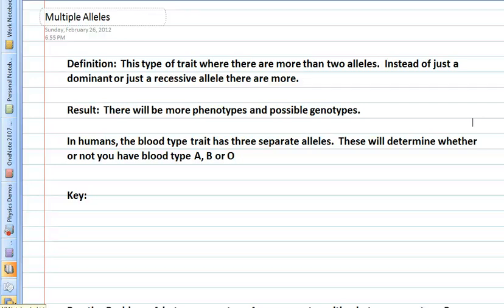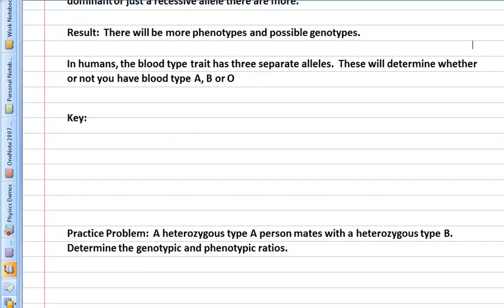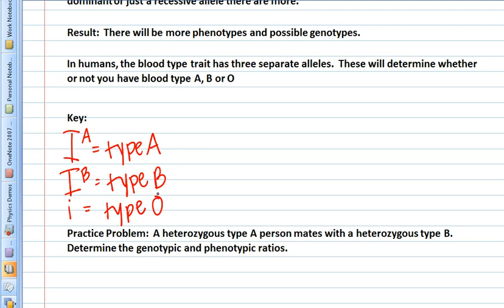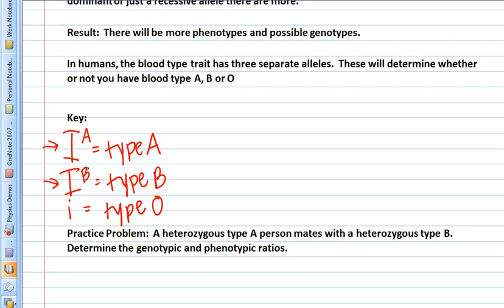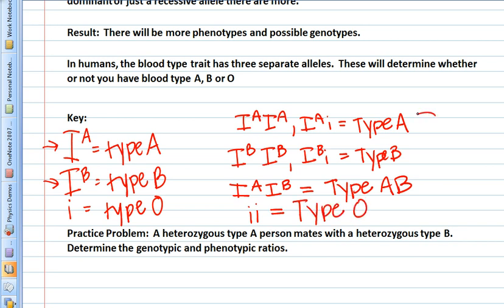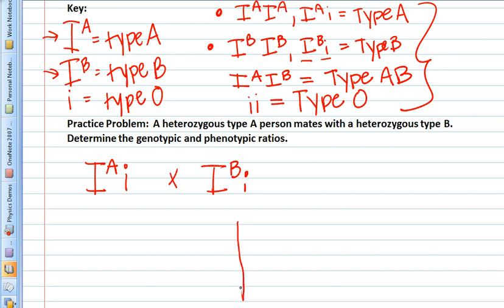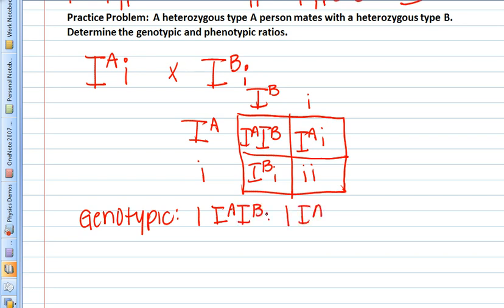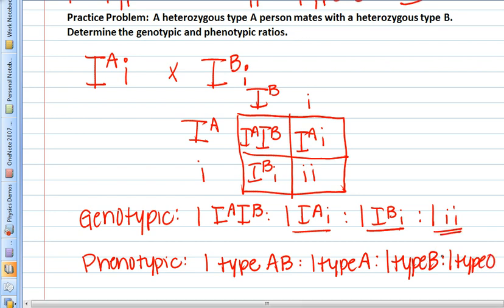Screencast by mrsgiegler from Screenr.com